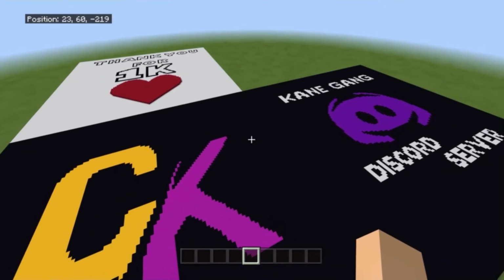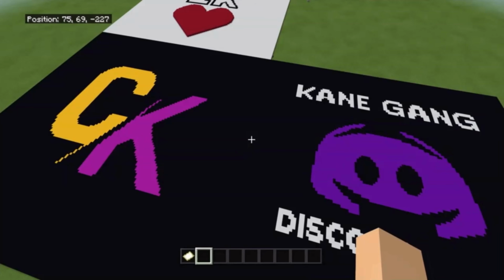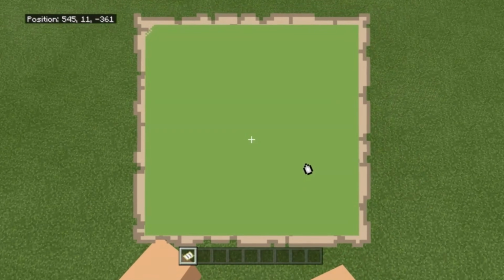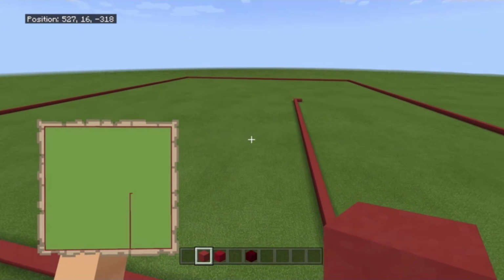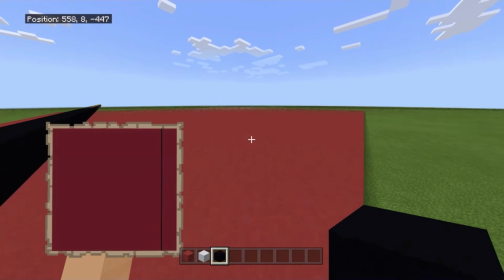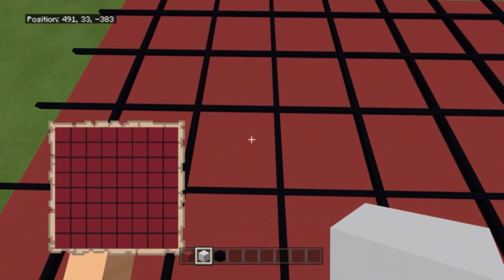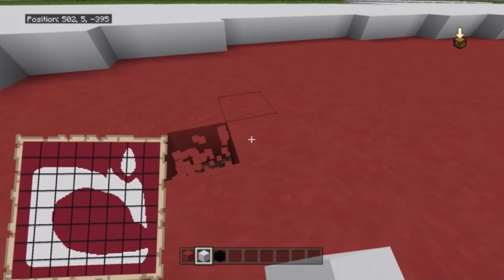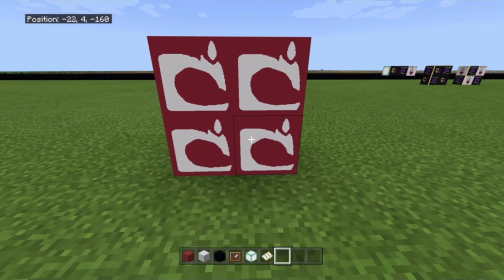HOW TO MAKE EASY MAP ART OF ANYTHING IN MINECRAFT!!!! EASY METHOD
Leave any Minecraft tutorials you want or game ideas in the comments!